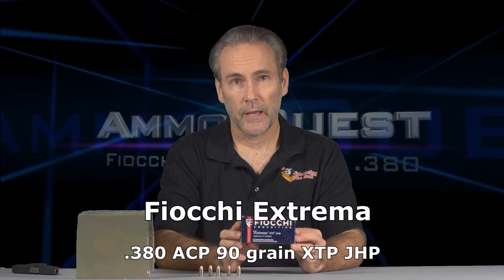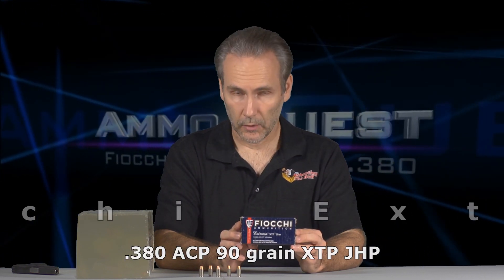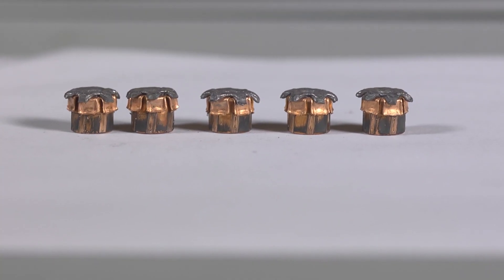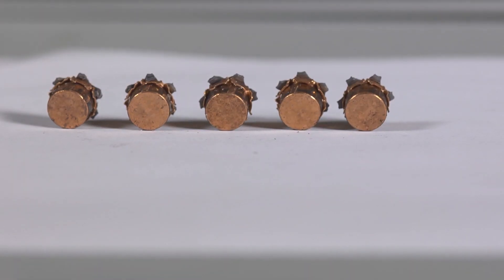Ammo Quest: Fiocchi Extrema .380 ACP test in Taurus TCP 738 and ClearBallistics gelatin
Thirteenth in a series of a quest to find the overall best ammunition for modern micro-compact 380 ACP pistols (such as the Taurus TCP 738, the Ruger LCP or S&W Bodyguard or any other popular 380 micro-pistol using a barrel length of around 2.8").  Using the ClearBallistics gel as a test medium, I will be putting several of today's most popular hollowpoints to the test, determining how well they penetrate and expand into the ballistics gel when fired from the TCP.  In this installment, I am testing the Fiocchi Extrema 90-grain XTP jacketed hollow points.

I am chronographing the rounds as well as usually firing five rounds per block so that we get a more statistically relevant result, rather than the typical ammo test where only one round is fired.  Ammo can behave a bit unpredictably, and the results of any one bullet are not necessarily representative of how the ammunition performs overall.  In this test, the ammo performed superbly.  The penetration was an average of more than 13" for all five shots, all of which successfully expanded.  Chronograph and penetration results were quite consistent round-to-round.  For real representative results, you need to shoot multiple rounds to gather a more relevant statistical sample.  Five rounds isn't a lot, but it's more representative than one.

Also in this episode, I use the corroborating mathematical formula, the Quantitative Ammunition Selection (QAS) formula (by Charles Schwartz) for predicting bullet penetration in ballistic gel.  Adding this formula to the results helps correct for excessive "bounceback" where the bullets penetrate deeply but bounce back into the gel, thus coming to rest at excessively shallow penetration.  The Quantitative Ammunition Selection formula is available in book form

Note: I'm not making any claims for these videos other than that these are the results I achieved, in my own testing, from the stated pistol.  I have no intention to make a blanket endorsement or indictment of any product, only to review and report what I found in a given instance.  Obviously it is incumbent upon each individual to conduct their own research and make up their own mind about which defensive ammunition is best for their own purposes, in their own firearms.  Also keep in mind that individual firearms can be persnickety; my TCP may feed a particular round consistently whereas your TCP might jam on those rounds, so -- please conduct your own testing before trusting any particular ammo.

While these Fiocchi rounds performed excellently in this bare gelatin test, that's not the final word on the subject.  We will have to see how rounds perform through the IWBA 4-layer-denim test too.  Certain selected rounds that performed well in the bare gel tests will be advanced to the "final round", where the denim test will be used, and the results from both bare and denim-clothed gelatin will be used to determine an overall winner.